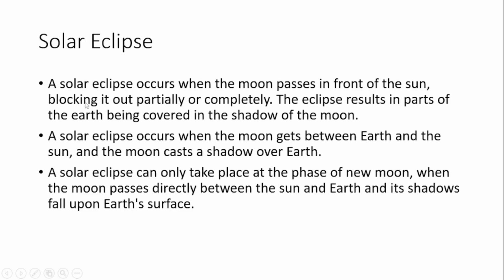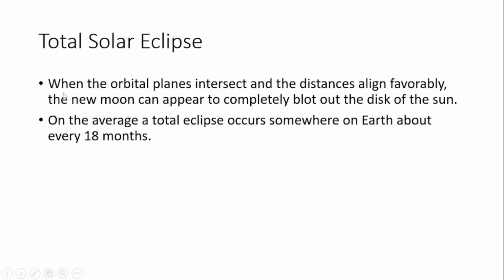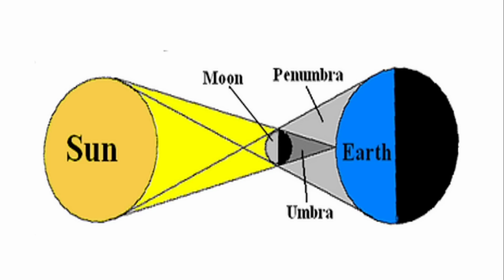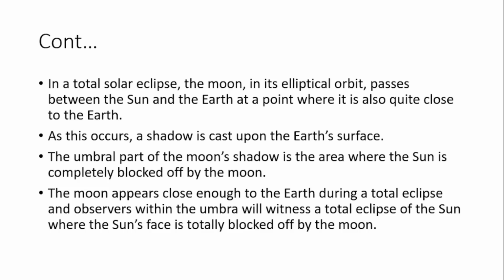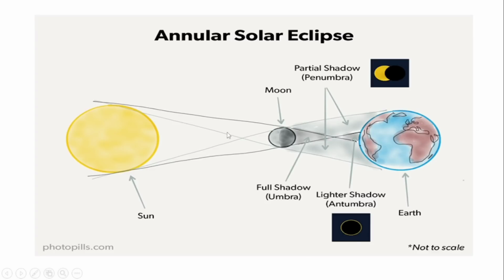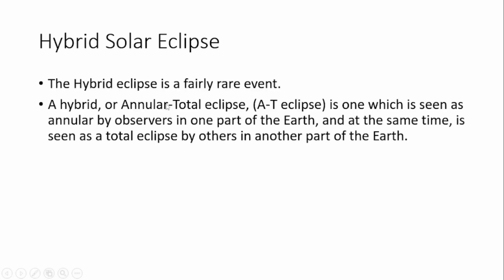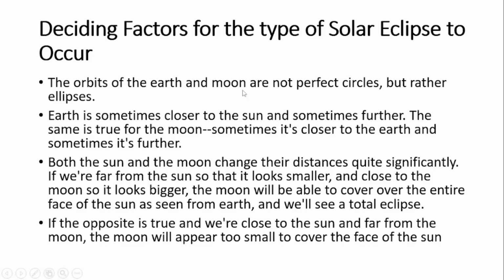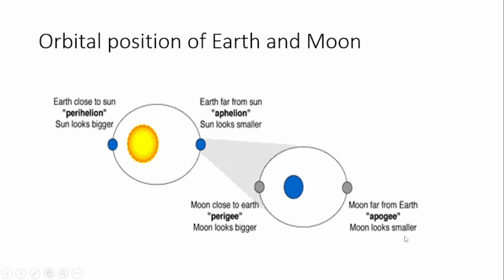solar eclipse in detail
Hello friends well come to my YouTube channel viewers today in this video I will discuss the solar eclipse in detail